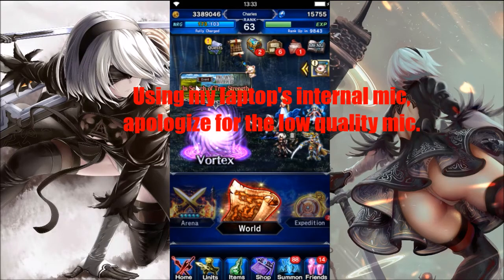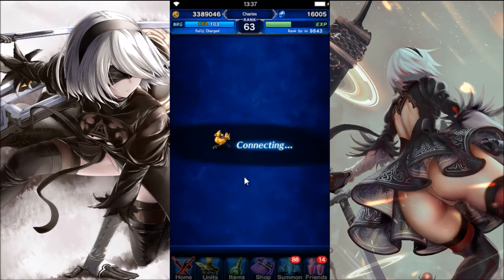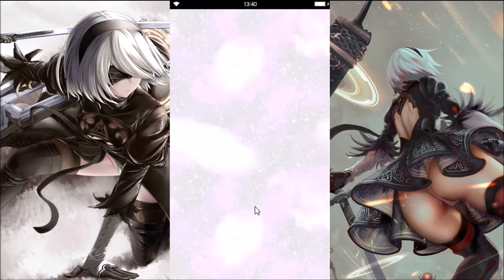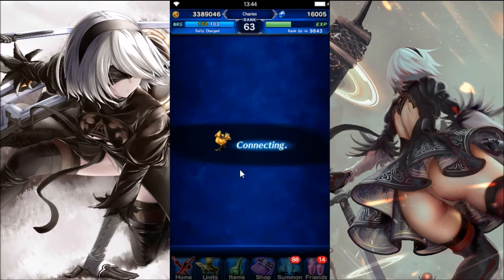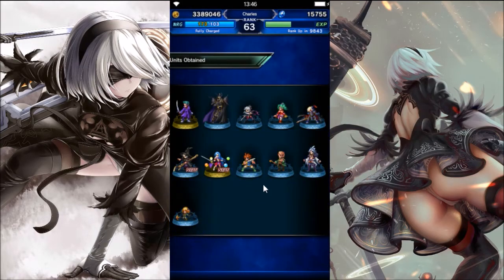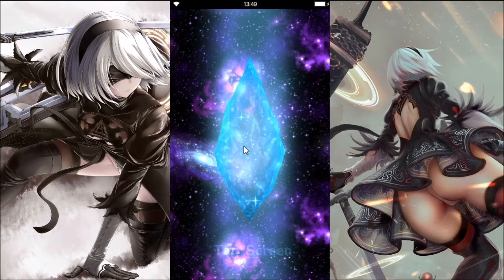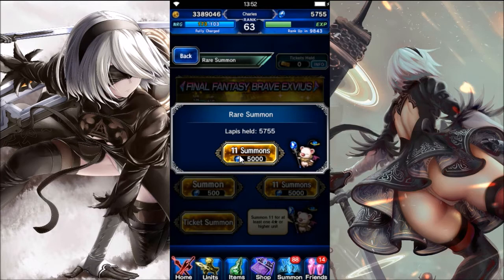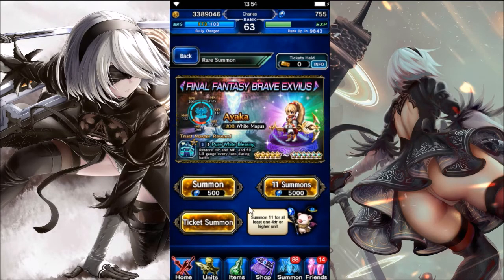FFBE 76 PULLS FOR AYAKA !!!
Goodluck with your pulls !!!